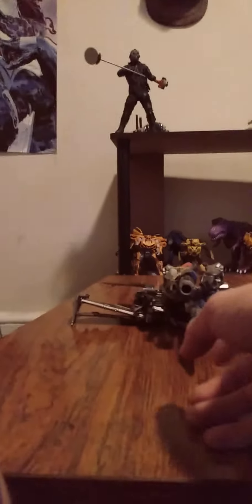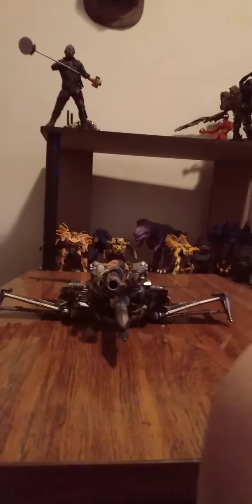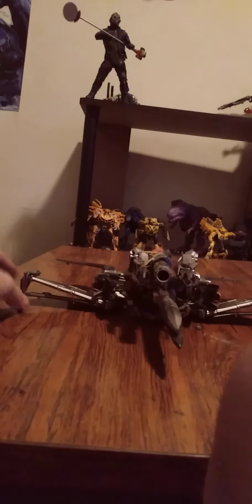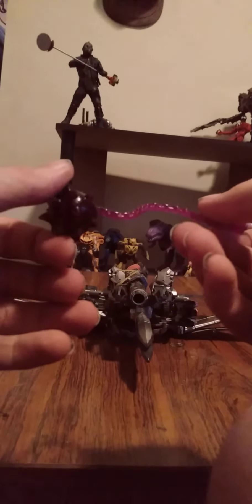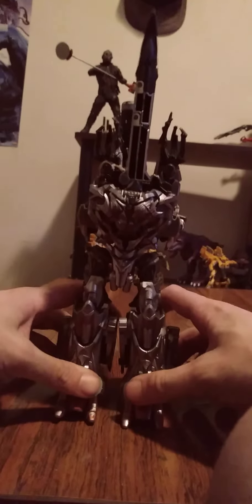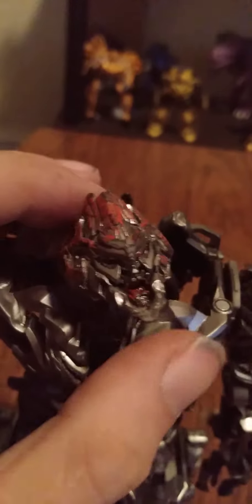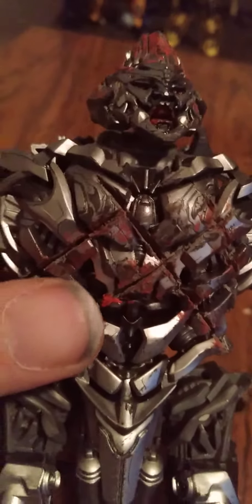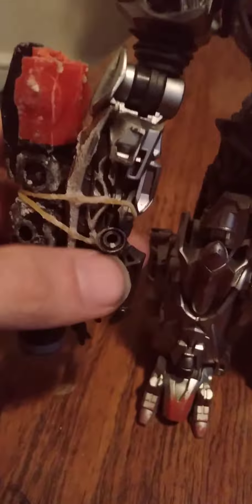TRANSFORMERS CUSTOM VOYAGER MEGATRON TOY REVIEW FROM TRANSFORMERS NEW DAWN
A CUSTOM OF STUDIO SERIES VOYAGER 2007 MEGATRON FIGURE TO LOOK SCREEN ACUTE FROM MY FAN FILM TRANSFORMERS NEW DAWN